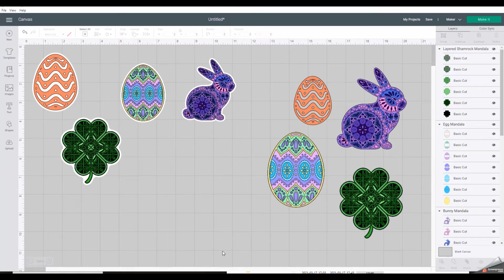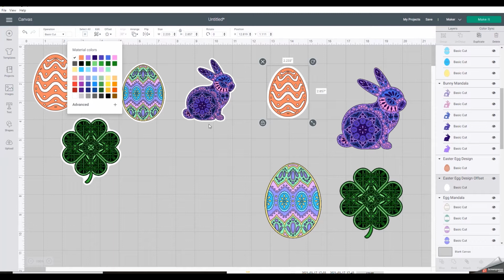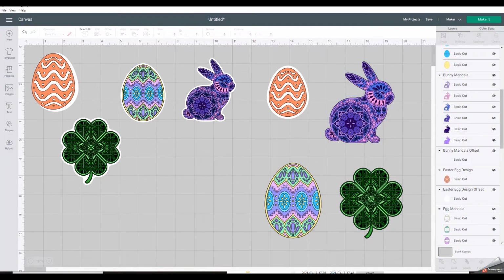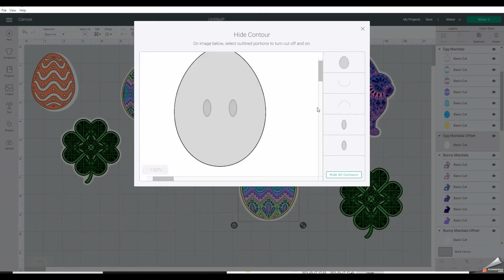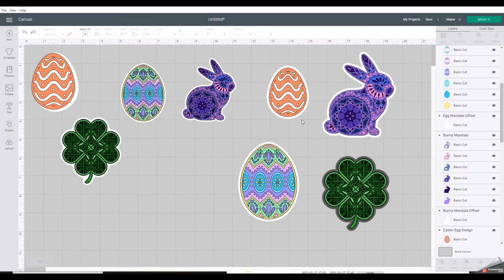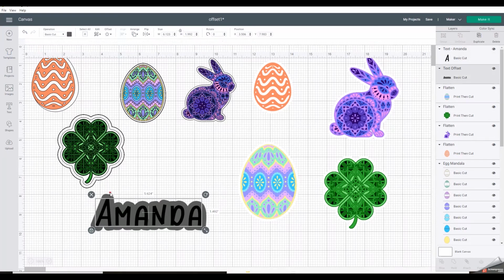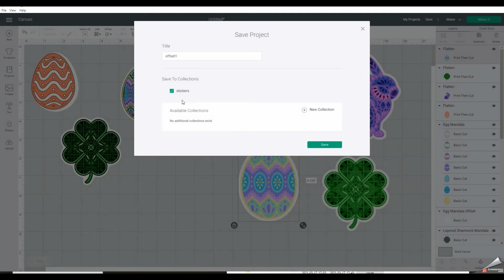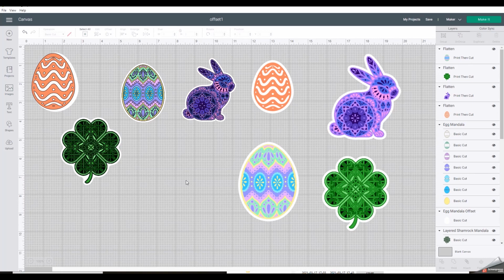New Cricut Offset Feature is HERE!!! - How to use it, tips and tricks!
Hi y'all.  Popping on to do a quick video on how to use the NEW Cricut offset feature in Design Space.  I also show you the new Project Collection feature as well.  The offset feature is pretty easy to use.  There are just a few tips and tricks I share with you.  It is WAY overdue, but finally here.

I really hope you find this video helpful and if you do you hit that ‘like’ thumbs up!
I hope to see you on here for my next video.